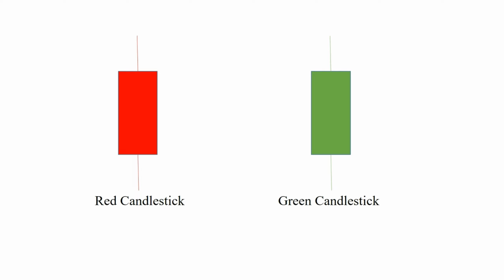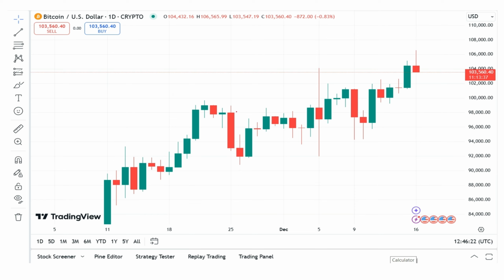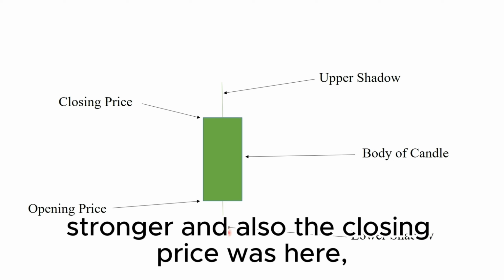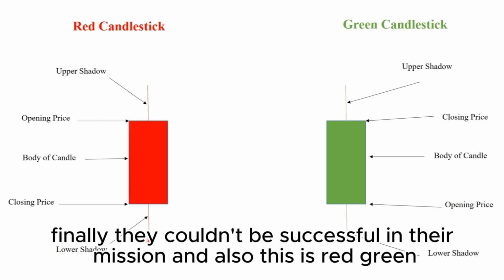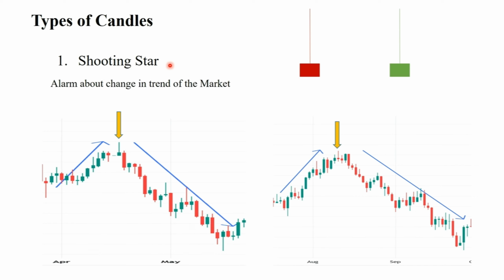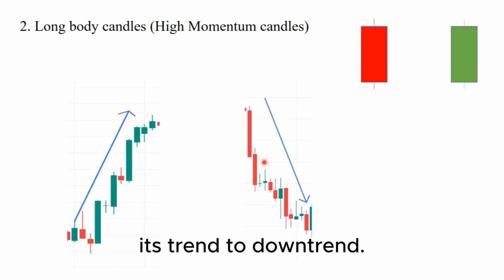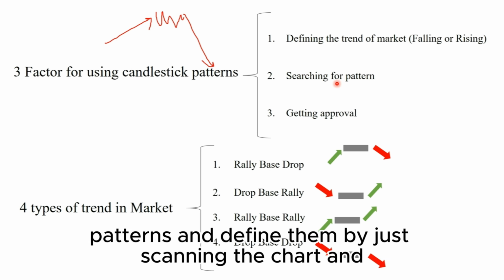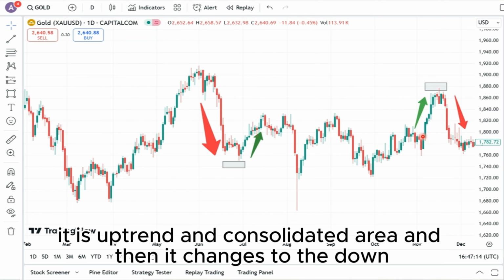Price Action Strategy _ Full Course _ Part1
In this video, I will teach you how to identify candlesticks and utilize them in analyzing all markets.
Candlestick Basics

Candlestick Structure: Each candlestick provides four key pieces of information for a specific time period:

Open: The price at the start of the period.
Close: The price at the end of the period.
High: The highest price during the period.
Low: The lowest price during the period.
Body and Wicks: The candlestick consists of a body (the area between the open and close) and wicks (the lines extending from the body representing the high and low).

Color: Typically, a green (or white) candlestick indicates that the price closed higher than it opened, while a red (or black) candlestick indicates a lower close.

Trend Context: Always consider the trend preceding the candlestick pattern. A shooting star typically appears after an uptrend, signaling a potential reversal.

Body Size: A small body indicates indecision between buyers and sellers, while a large body suggests strong participation.

Wicks: Long upper wicks reflect that buyers pushed prices higher but sellers took control before the close, indicating bearish pressure.

Shooting Star Pattern
Formation: A shooting star forms after an uptrend and has:

A small real body located at or near the low of the trading range.
A long upper shadow (at least twice the length of the body).
Little to no lower shadow.
Implication: The shooting star suggests that buyers were initially strong but were eventually overwhelmed by sellers. This indicates a potential trend reversal from bullish to bearish.

How to Use the Pattern
Confirmation: Look for confirmation on the subsequent candlestick. A bearish candlestick (closing lower) that follows a shooting star is a stronger indication of a reversal.

Volume Analysis: Higher volume on the shooting star and the following bearish candle reinforces the validity of the pattern.

Stop-Loss Placement: Consider setting a stop-loss above the shooting star's high to manage risk if the price continues upward.